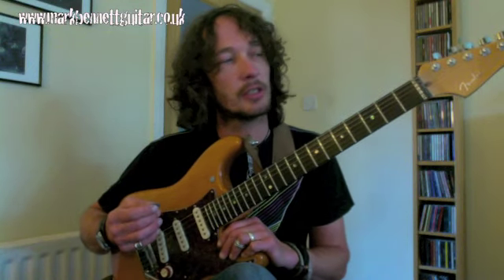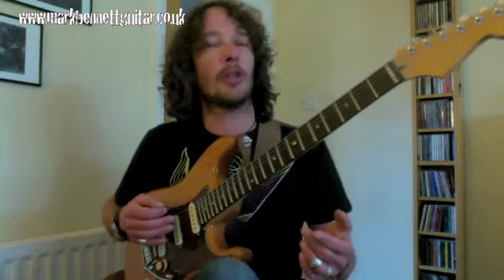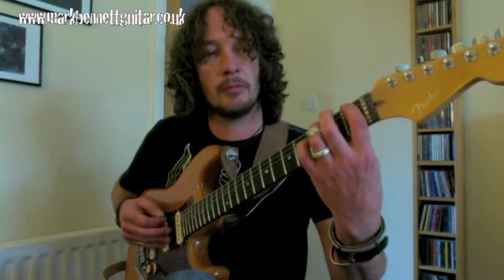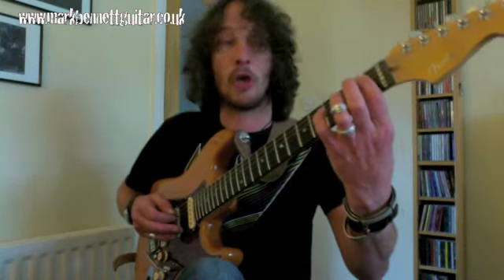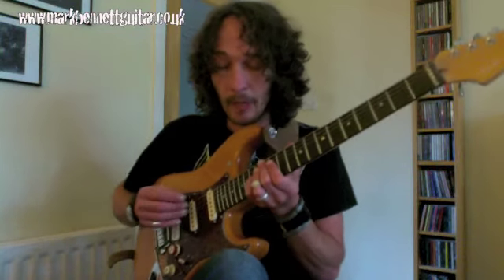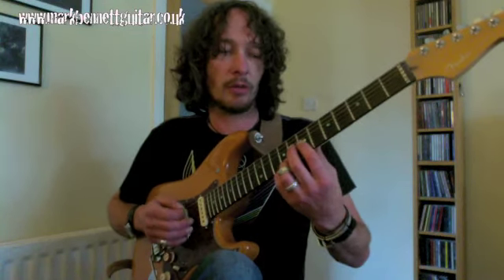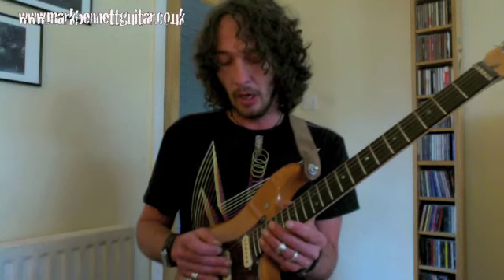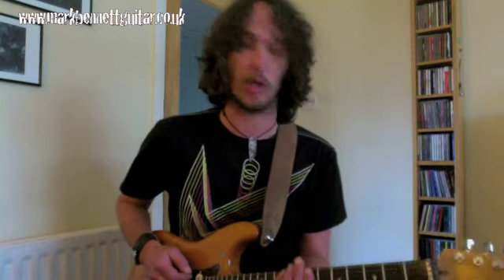Free Guitar Lesson - Single Note Picking Exercise 1 - Speed Developer (MBG 02)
For playing good lead lines you need to develop good dexterity and technique in both left and right hands. This is a good first step exercise for building basic single note technique, whether you are a total beginner starting from scratch or an intermediate player looking to correct bad left or right hand habits.